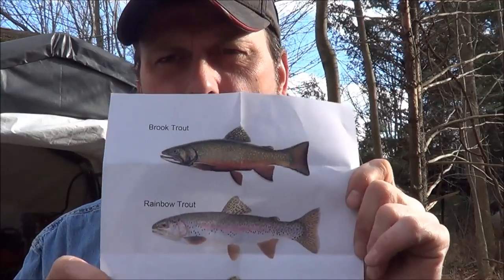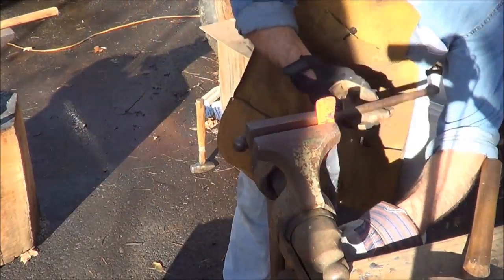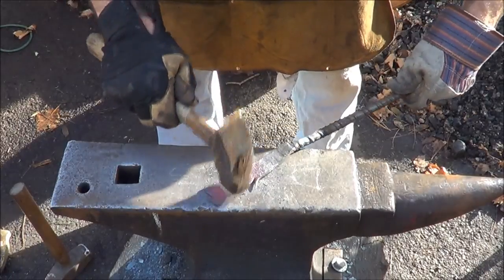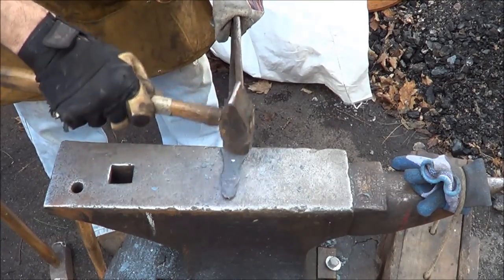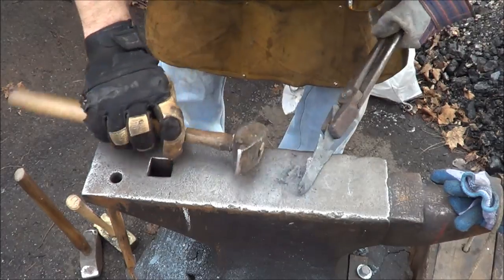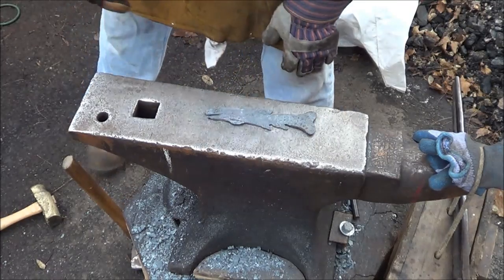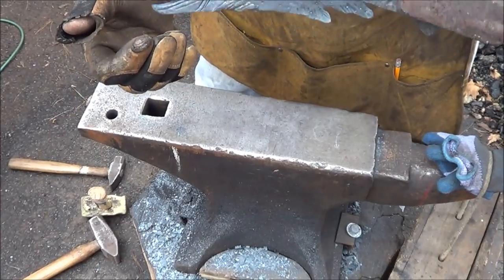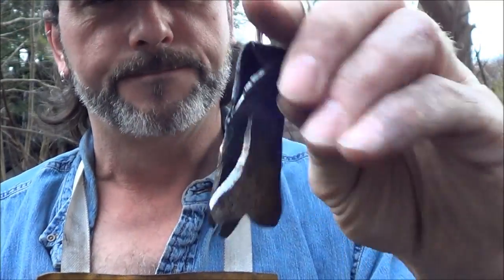Blacksmithing - Forging A Trout Bottle Opener Detailed Video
This is the full build details for the Trout Bottle Opener.  Check out the highlight video for a much shorter watch.